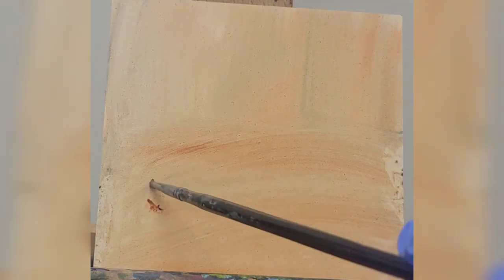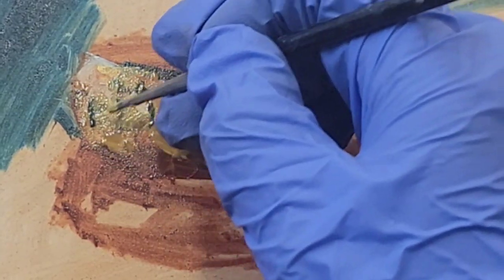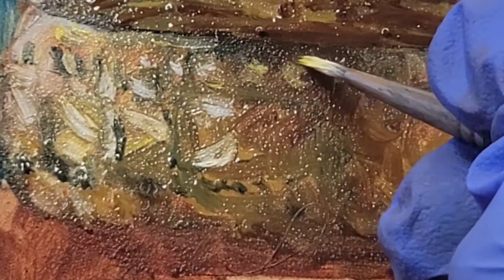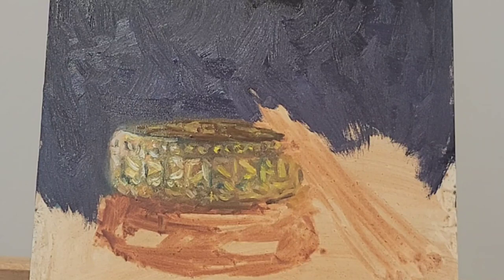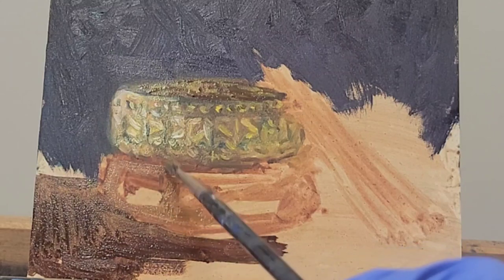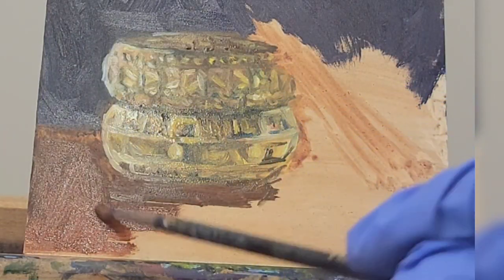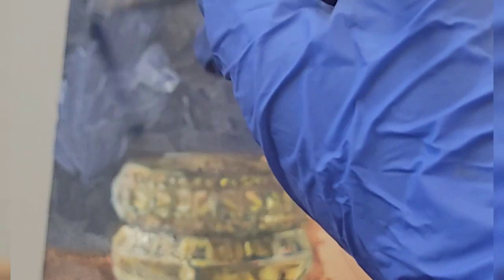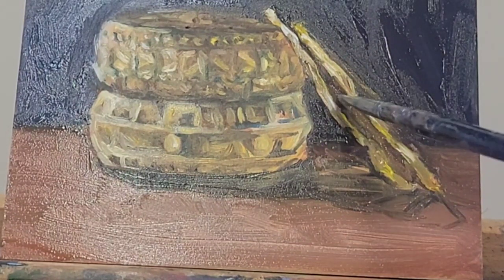From A to Z: Golden bangles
palette used: pthalo blue, cerulean blue, burnt sienna, alizarin crimson permanent, Naples yellow deep, cadmium free yellow, titanium white, Mars black, raw umber